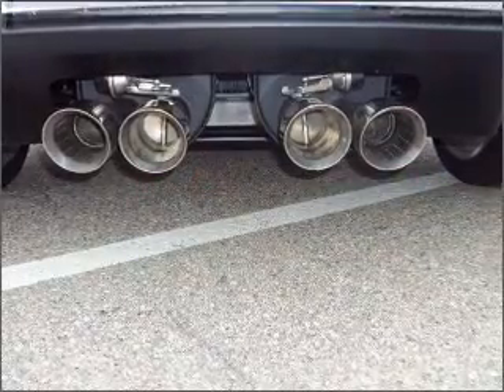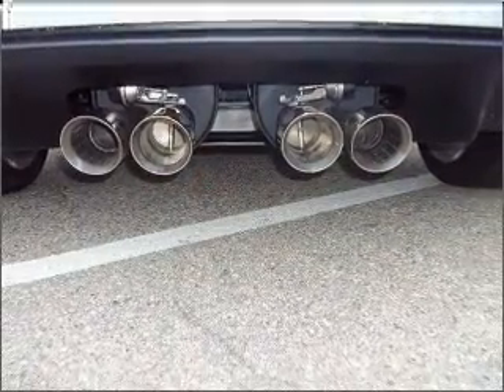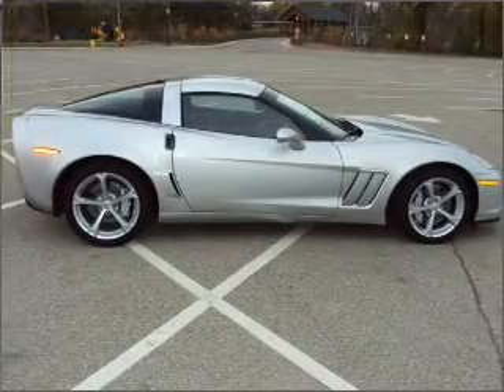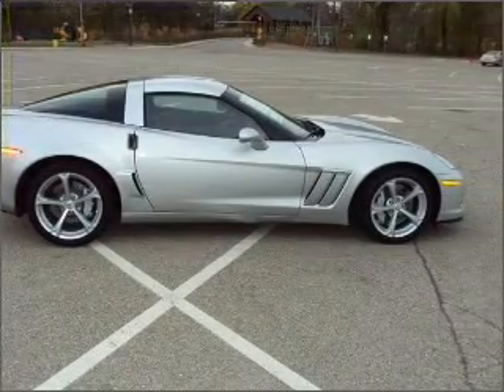2010 Chevrolet Corvette - Dearborn MI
Year: 2010
Make: Chevrolet
Model: Corvette
Engine: 6.2 liter 8 cylinder 16 valve
Transmission: 6-Speed Manual
Exterior: Blade Silver Metallic
Miles: 10